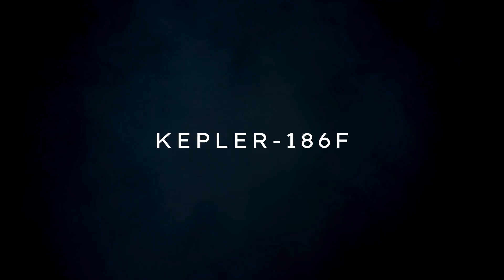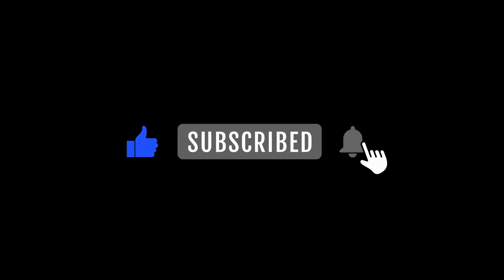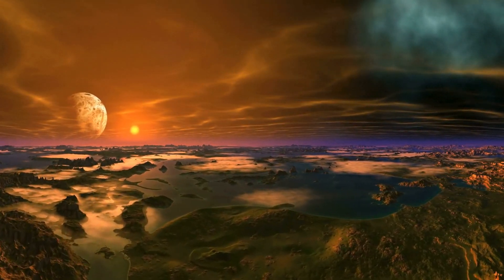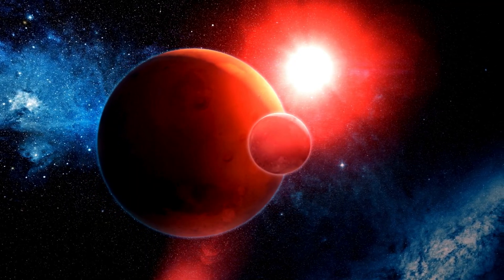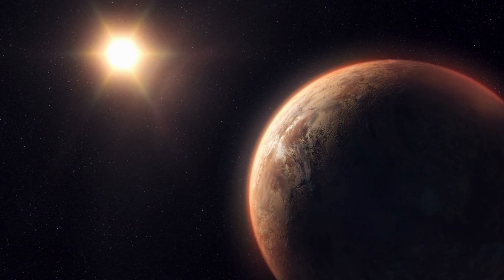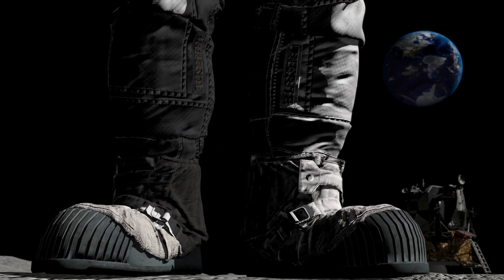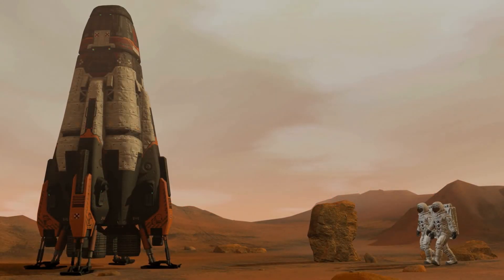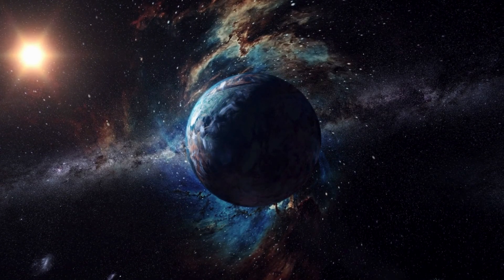Kepler Planet Like Earth | 4K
Video Title: Kepler planet like earth

Kepler-186f: An Earth-sized Planet in the Habitable Zone

Kepler-186f is an Earth-sized planet that orbits a red dwarf star in the habitable zone, the region around a star where liquid water could exist on the surface of a planet. This makes Kepler-186f a promising candidate for hosting life.

What do we know about Kepler-186f?

It is an Earth-sized planet, meaning it is about the same size as Earth.
It orbits in the habitable zone of its star, which means it could potentially have liquid water on its surface.
It is located about 490 light-years from Earth.
What challenges remain in studying Kepler-186f?

It is very far away from Earth, making it difficult to study in detail.
We cannot directly observe its surface or atmosphere.
What are the next steps for Kepler-186f?

Scientists are working on developing more powerful telescopes and instruments that could enable direct observation of the planet's surface and atmosphere.
These advancements could provide crucial insights into the presence of liquid water, clouds, and biosignature gases, further illuminating Kepler-186f's potential for harboring life.